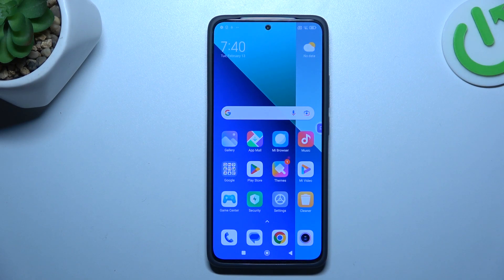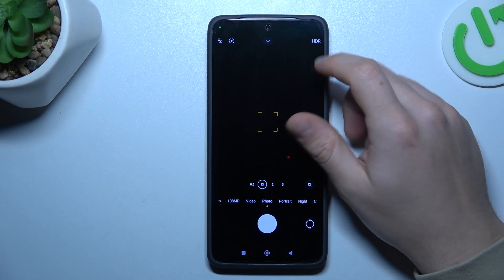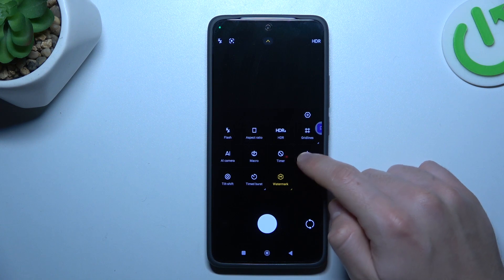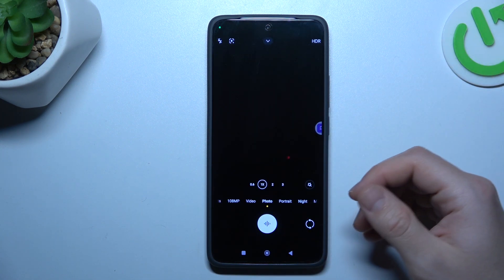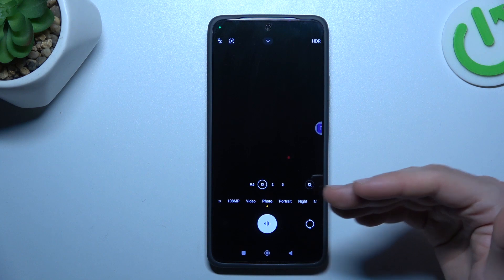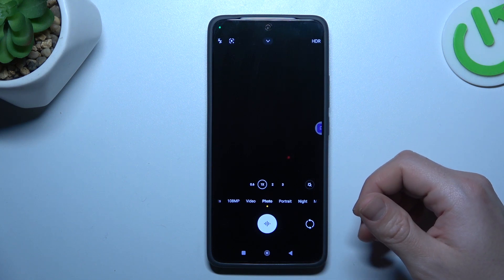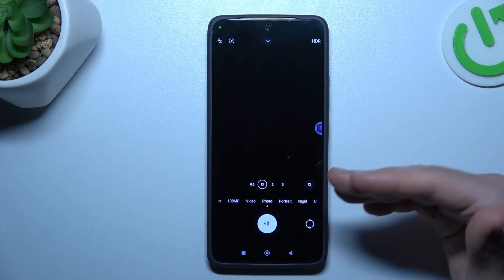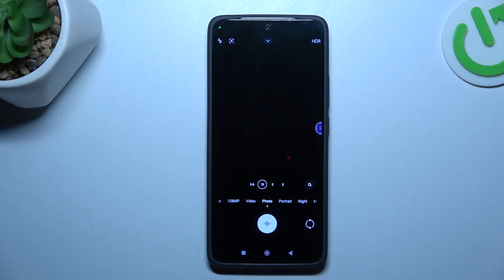How to Enable Voice Shutter on REDMI Note 13?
Find out more:
This tutorial is designed to guide users of the REDMI Note 13 smartphone on how to enable the Voice Shutter feature, allowing them to take photos using voice commands. Voice Shutter is a convenient and hands-free way to capture moments without needing to touch the screen or press any buttons. Whether you're in a group photo or capturing a selfie from a distance, Voice Shutter provides flexibility and ease of use. This step-by-step guide will walk you through the process of activating and using Voice Shutter on your REDMI Note 13, ensuring you make the most out of this innovative feature.

What is Voice Shutter, and how does it work on the REDMI Note 13?
Can Voice Shutter be customized or adjusted for different voice commands?
Are there any prerequisites or specific settings required before enabling Voice Shutter?
Does Voice Shutter work in all camera modes, including front and rear cameras?
Can Voice Shutter be disabled or turned off if needed, and how?